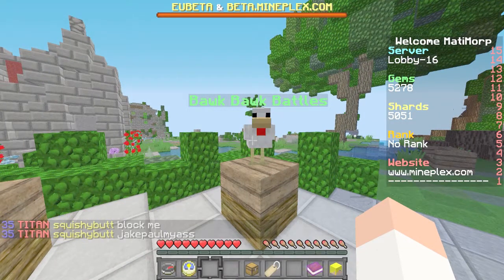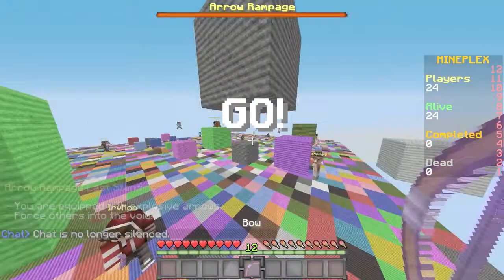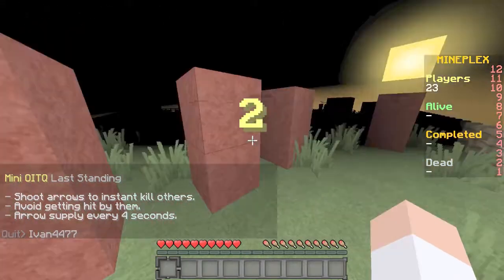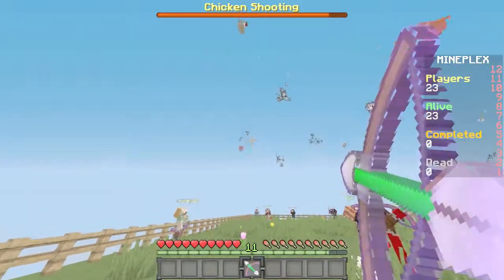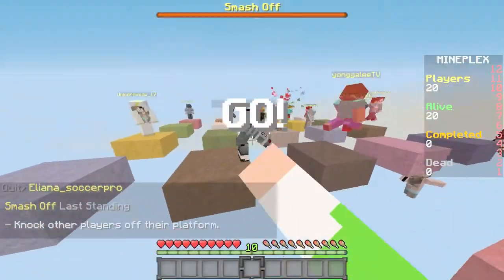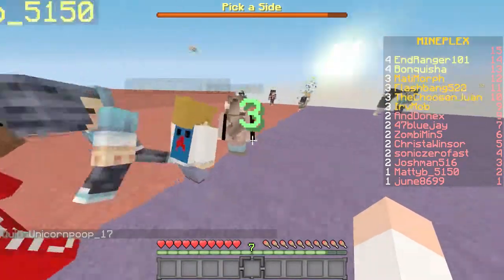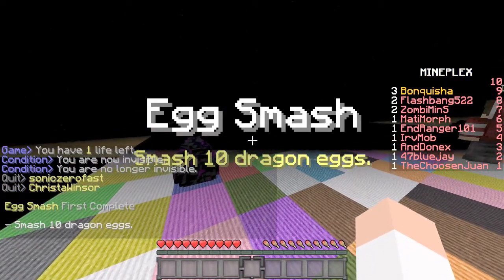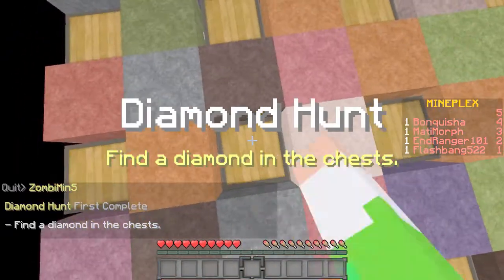Minecraft CHICKEN FEED!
I play the Mineplex Mini-Game Bawk Bawk Battles! There are some epic fails and some clutch moments but in the end I had a lot of fun!